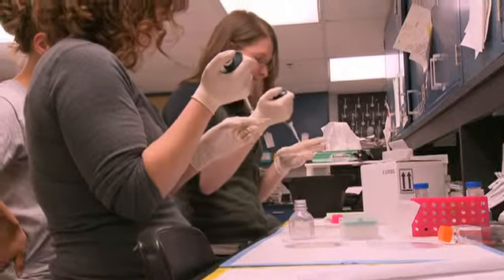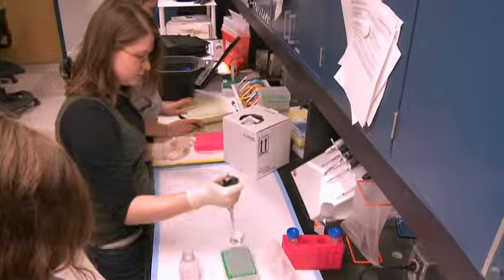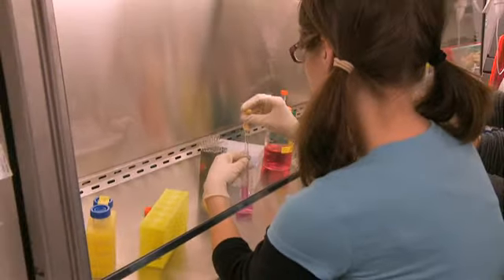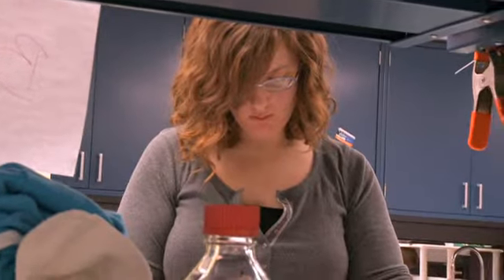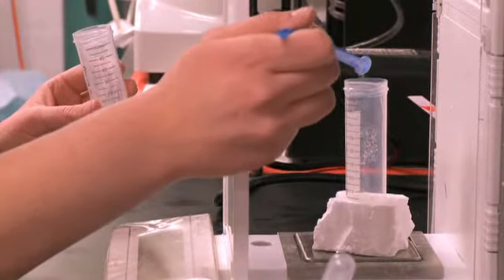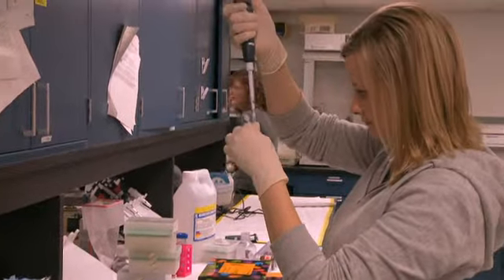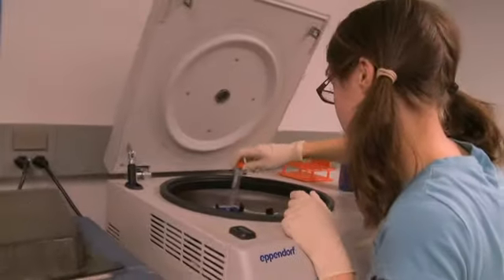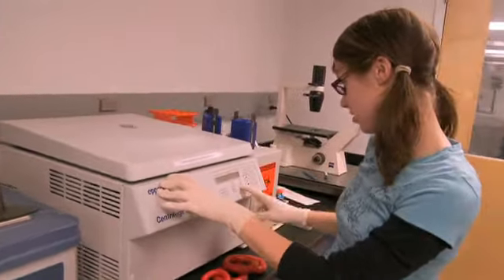Biomedical Engineering | SLU Parks College of Engineering, Aviation and Technology